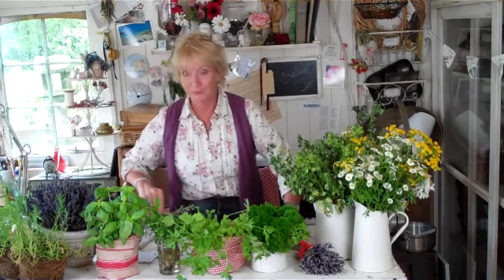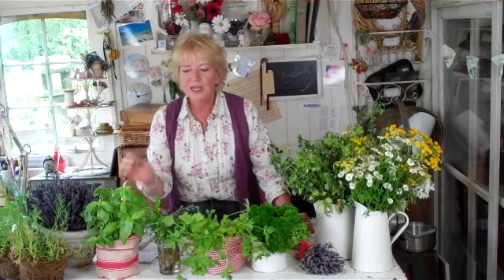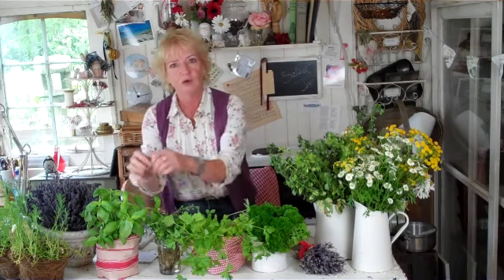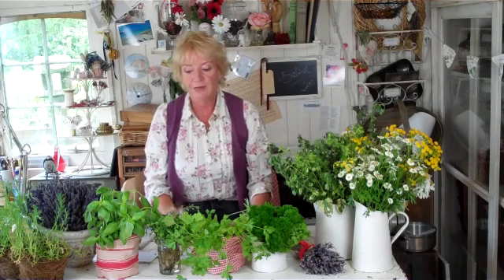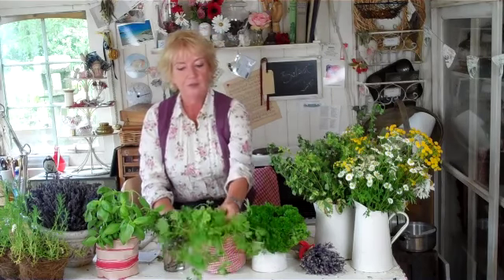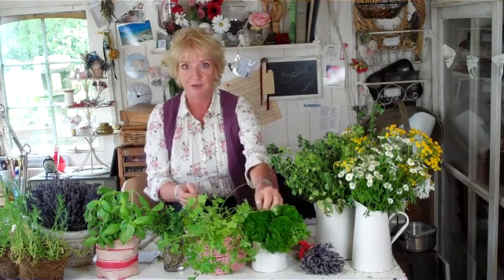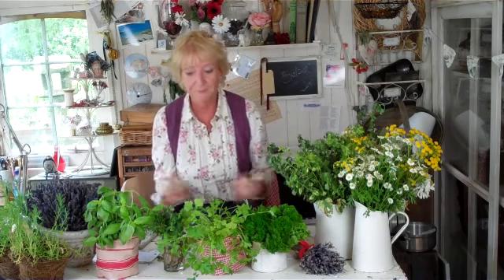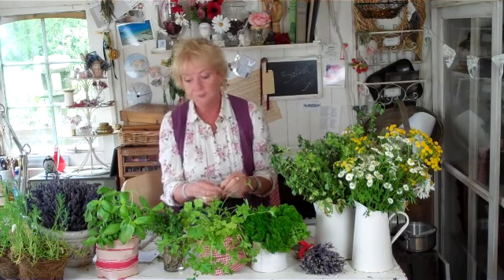So Easy Herbal Herbs 2.mp4